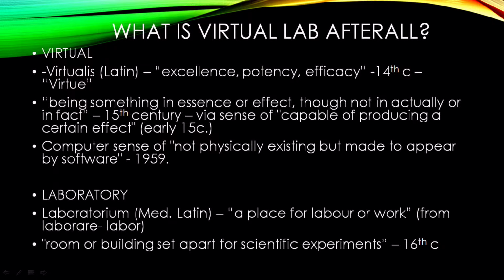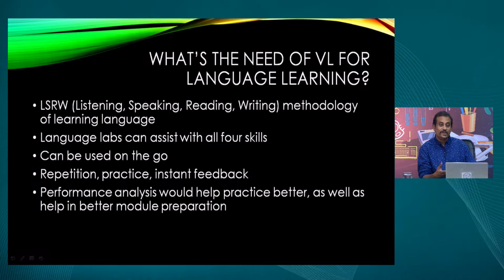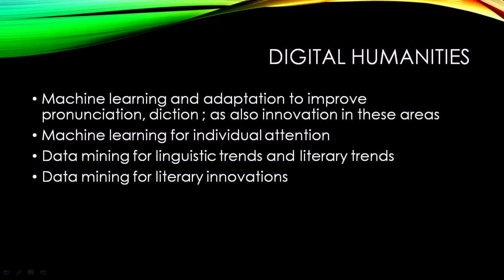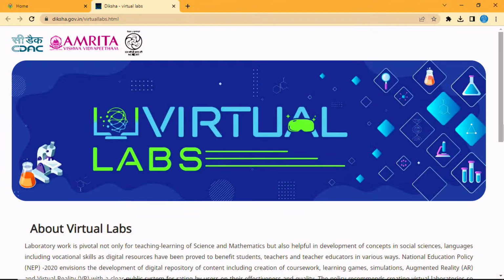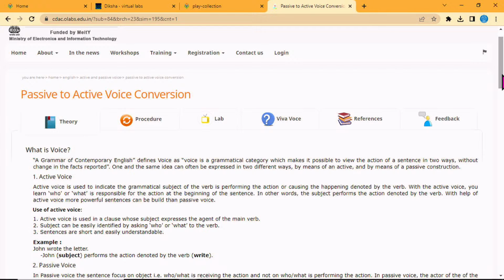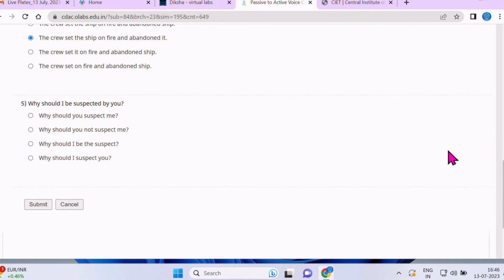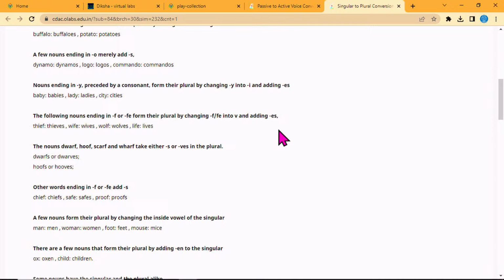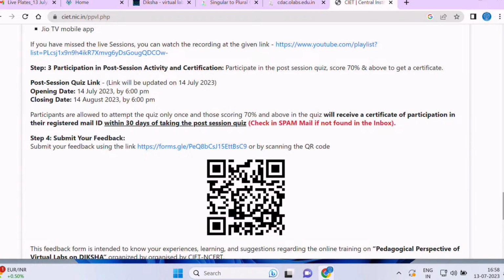Online Training: Day 4: Pedagogical usage of Virtual Labs- Languages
Online Training: Day 4
Pedagogical usage of Virtual Labs- Languages

Join us for the online training programme on "Pedagogical Perspective of Virtual Labs on DIKSHA" organized by CIET-NCERT during 10-14 July 2023. The sessions will be telecasted live on NCERT Official YouTube channel PMeVidya DTH TV channels #6-12 and Jio TV mobile app from 4:00 pm - 5:00 pm.